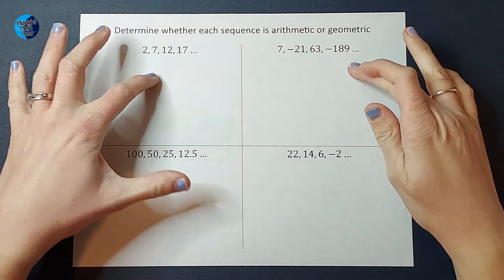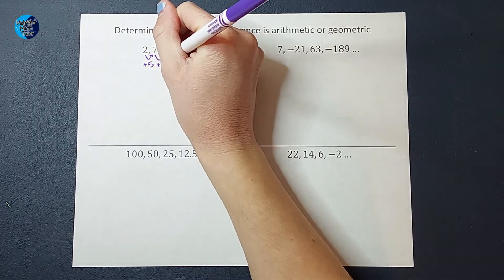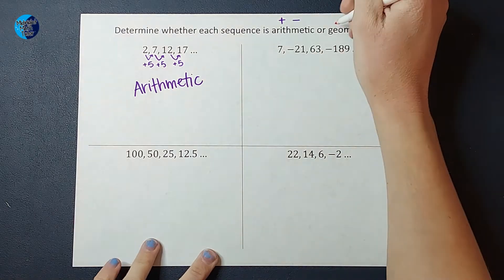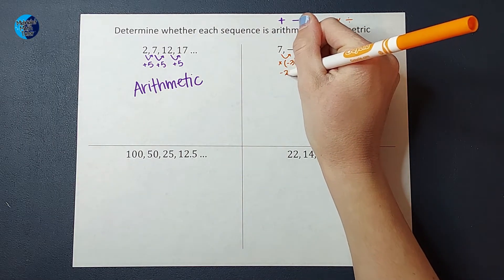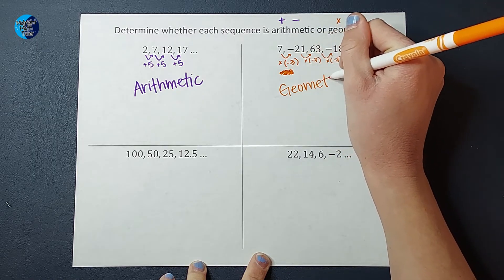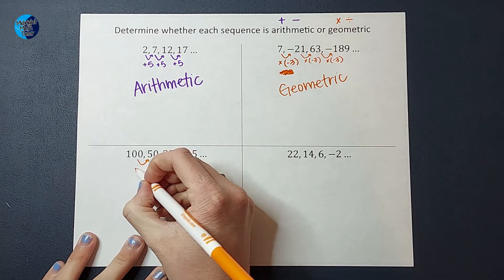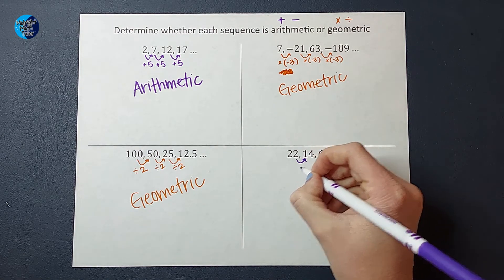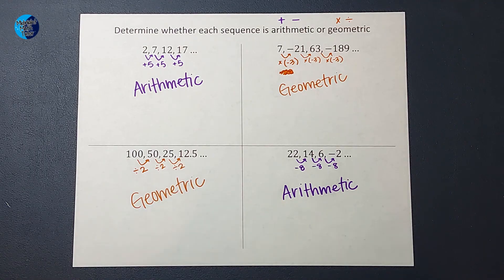How to Tell if a Sequence is Arithmetic or Geometric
Welcome to the world of sequences! These are considered sequences and not just a random list of numbers because they are related to each other in some way. You may be adding, subtracting, multiplying, or dividing by the same number over and over. Arithmetic sequences deal with addition and subtraction. Geometric sequences deal with multiplication or division (which can also be thought of as multiplying by a fraction).

If you are identifying these, recursive and explicit formulas are probably in your future!